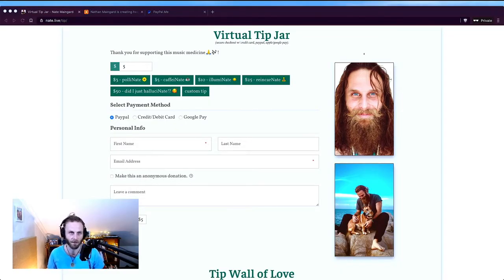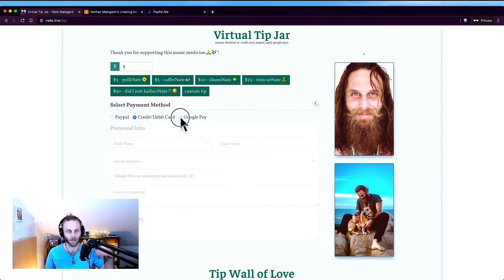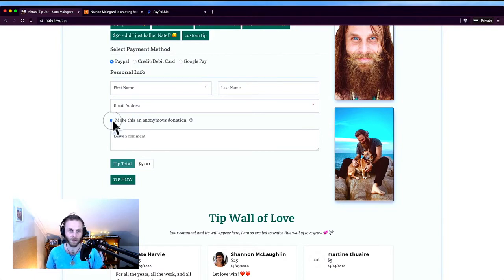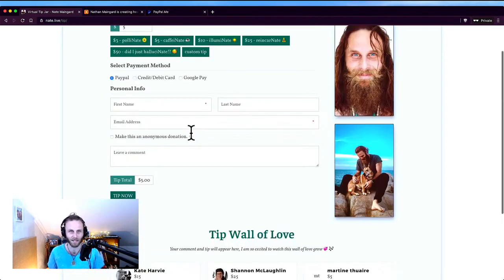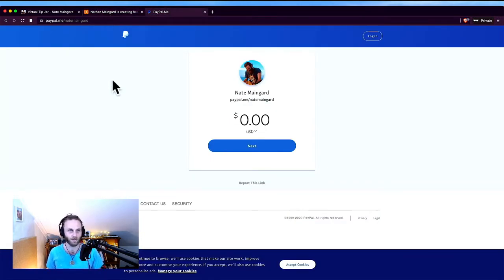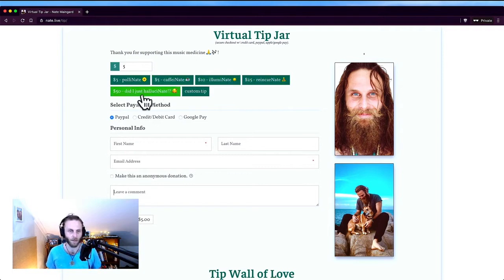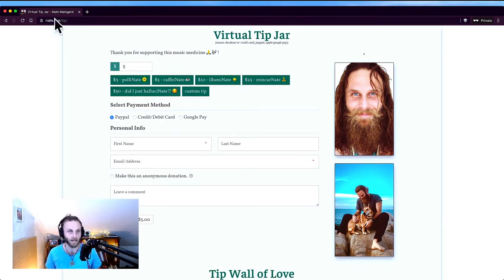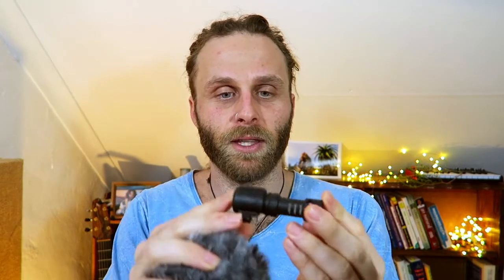How to Make Money Live Streaming| Side Hustles ideas 2021